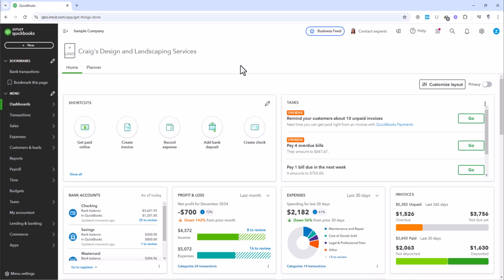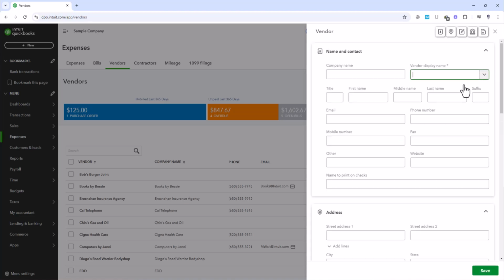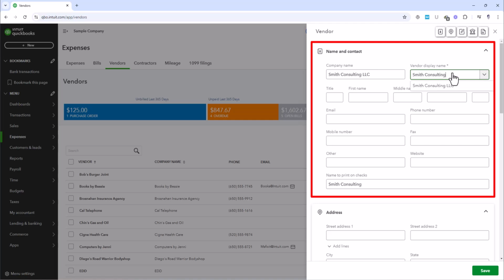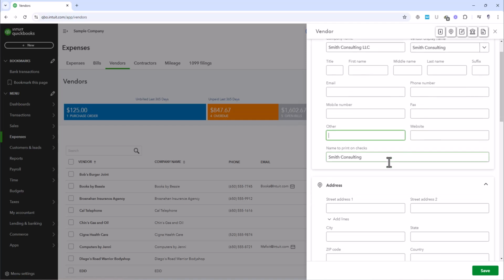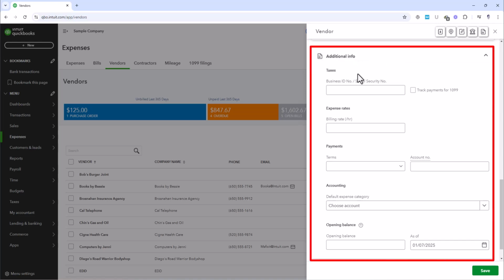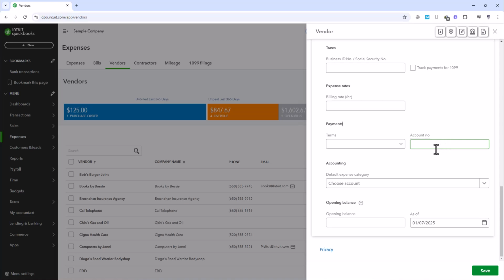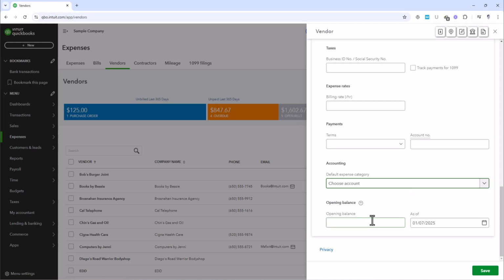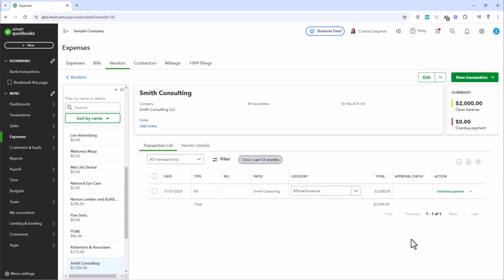QuickBooks Online Tutorials (Managing & Adding New Vendors in QBO)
Discover the essentials of managing and adding new vendors in QuickBooks Online in our latest tutorial video. Whether you're setting up a vendor for the first time or transitioning from another system, this video will guide you through each step with precision.

💬 Have questions about QuickBooks? Drop them in the comments below, and I’ll gladly help.